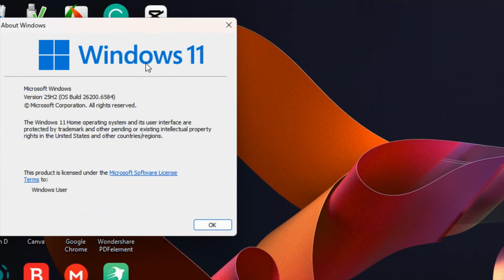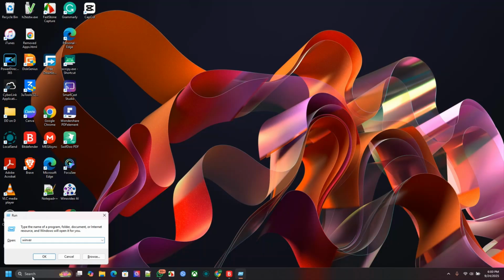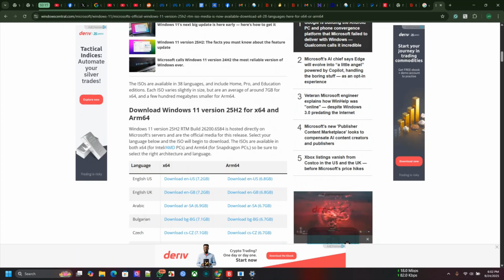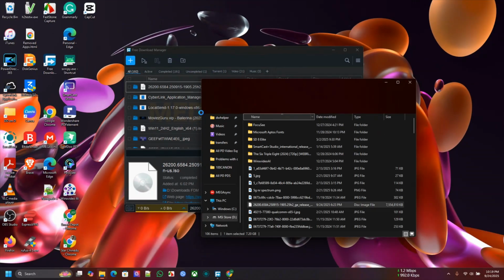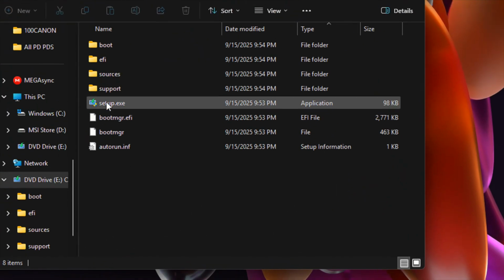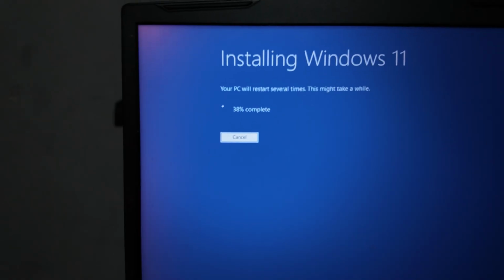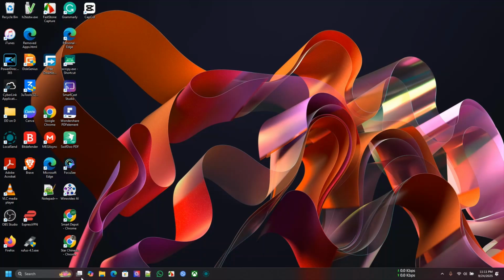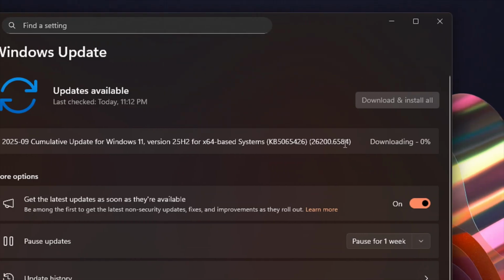Download OFFICIAL Windows 11 25H2 Right Now?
Want to be one of the first to experience the latest updates of Windows 11? The 25H2 update is on the horizon, and we're here to guide you on how to get it before the official release. This video will walk you through the steps to download and install Windows 11 25H2, giving you access to the newest features and improvements ahead of the crowd. From enhanced performance to new user interface tweaks, we'll cover everything you need to know about this upcoming update. Watch until the end to learn how to get Windows 11 25H2 now and discover the exciting changes it brings to the table.

32-bit Float Internal Recording 250m Range Microphone

187cm/73.6in Tall Zomei Aluminum Alloy Portable Tripod

Tik-Tok: @smartdepottech